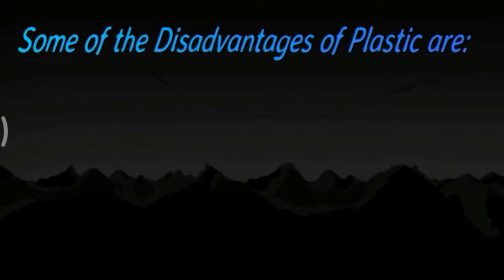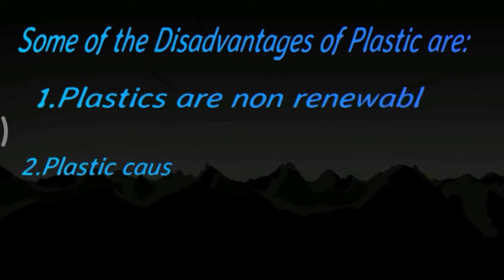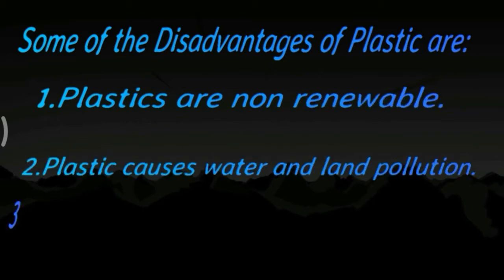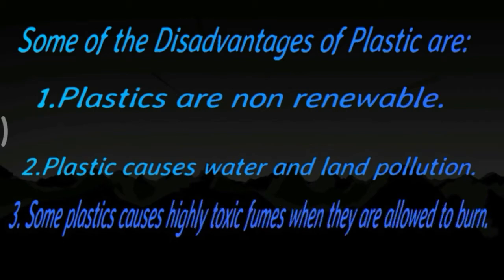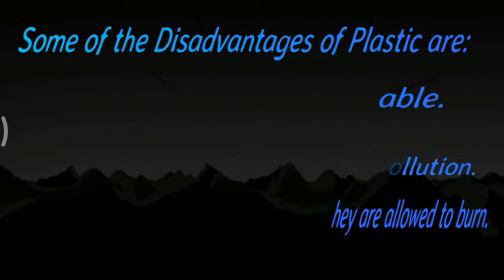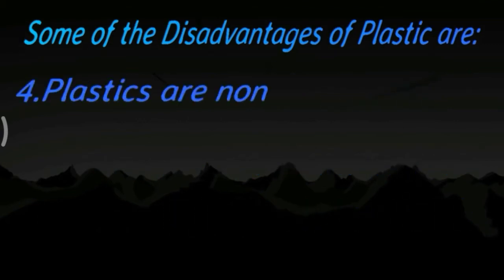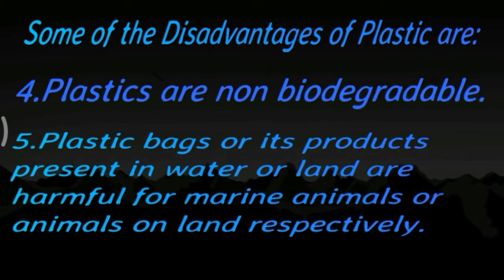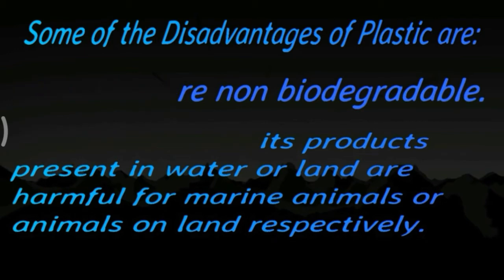Why would Designing for PLASTICS 🌍🌍🌍 🔻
DESIGNING FOR PLASTICS { Part - 1 }

   🔘      INTRODUCTION OF PLASTIC
   🔘.     ADVANTAGES OF PLASTICS

   🔴.      LIMITATIONS OF PLASTICS

So, you will Designing any plastic products according to properties and their applications & limitations .